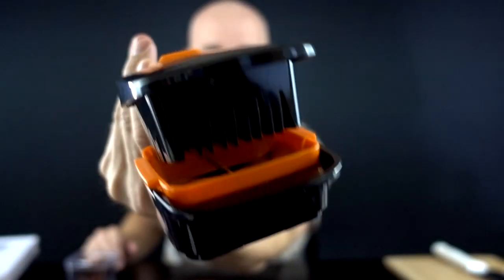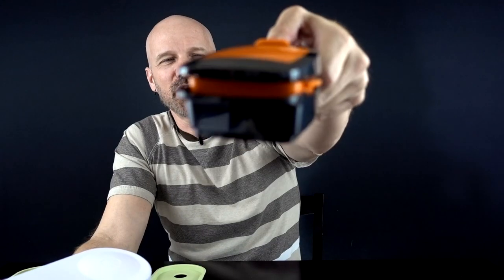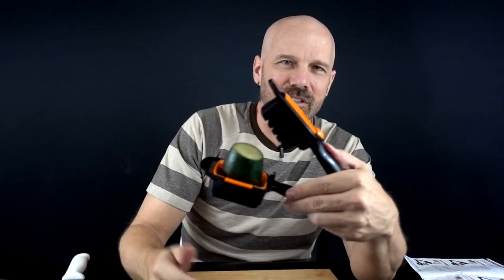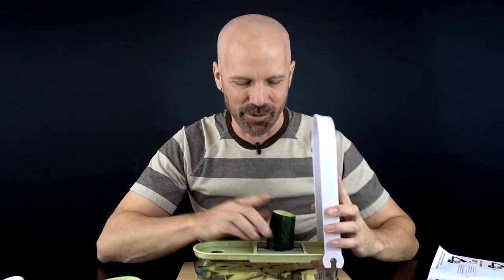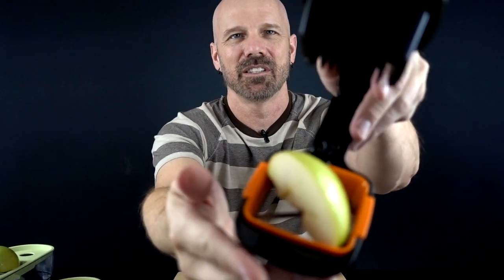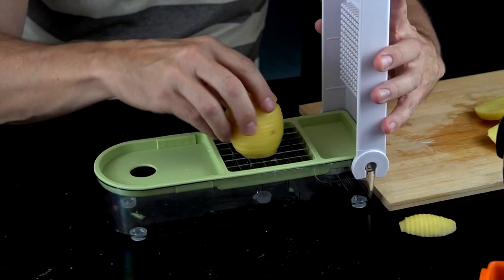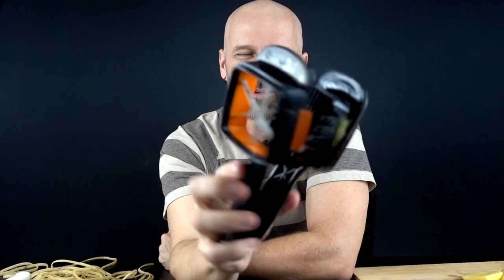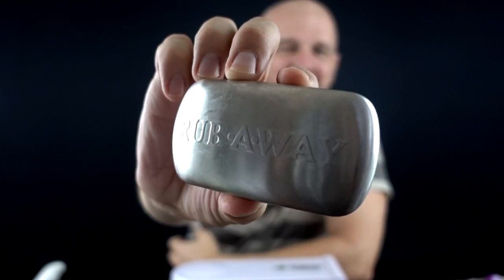Which Food Chopper is Best?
Here's a comparison of the 2019 NutriChopper vs the 2006 Vidalia Chop Wizard to see which one is better!

EXCLUSIVES
• Here are some of my top picks on Amazon

MUSIC
"Fumes" by [ocean jams]